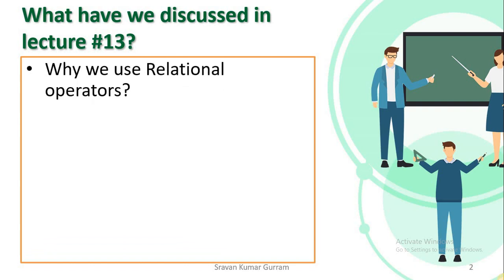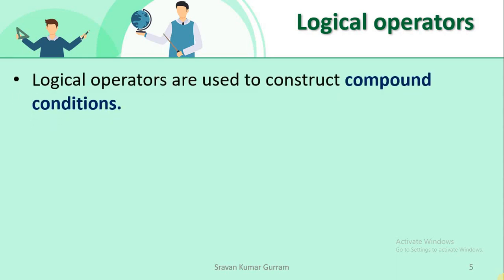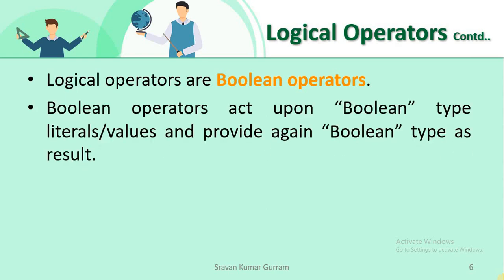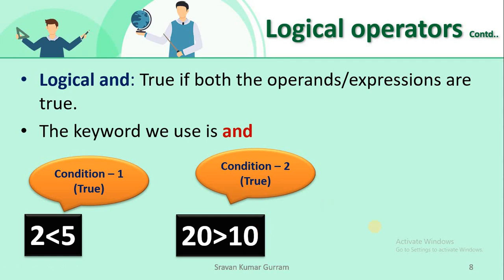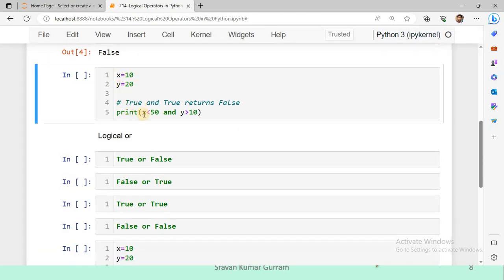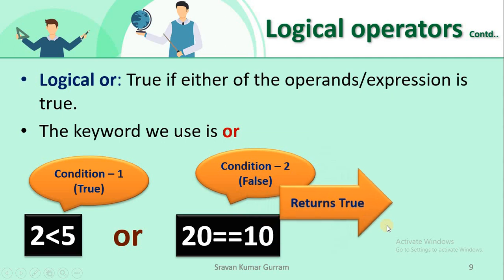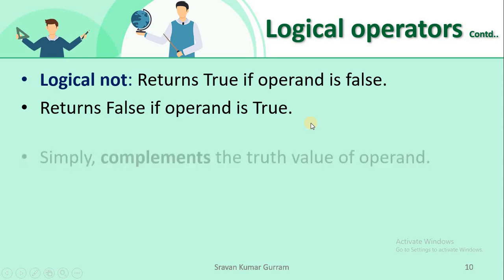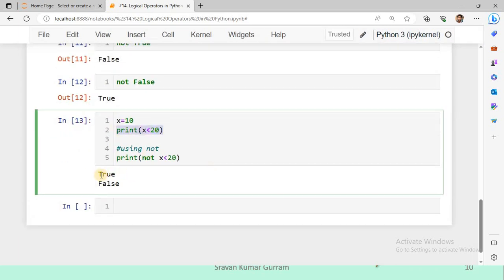#14. Logical Operators in Python || Operators in Python (Part-3)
Compound condition
Boolean operators
Logical operators and its types.
Return value of all logical operators
How to implement Logical operators?